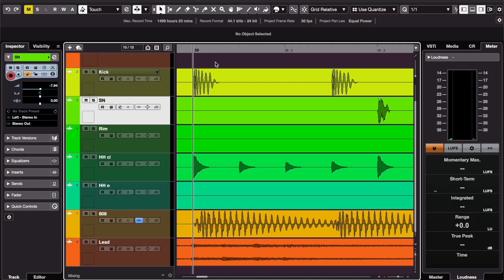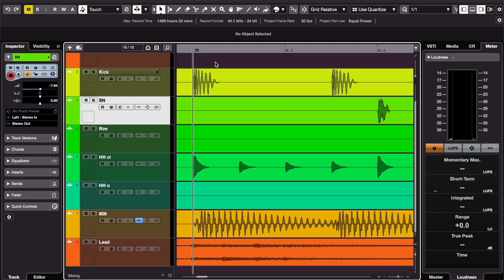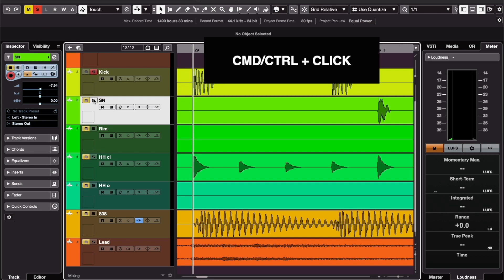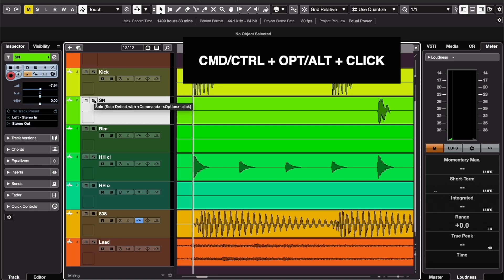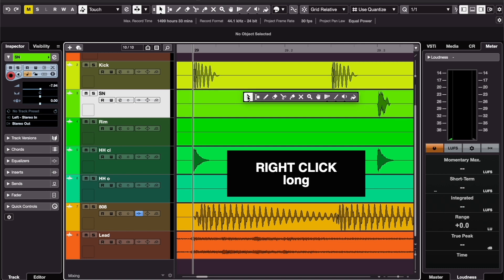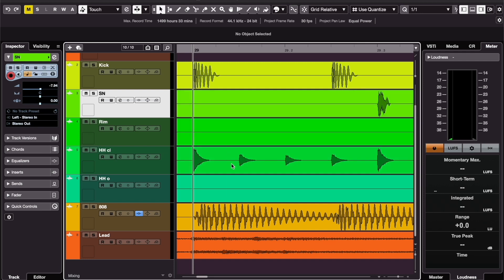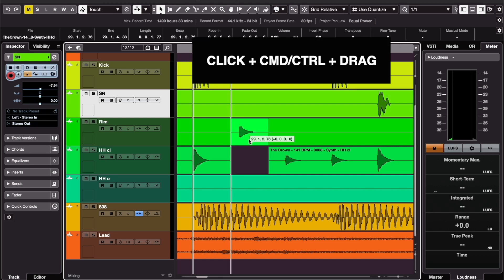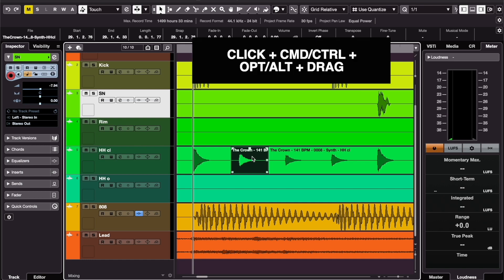SHORTCUTS PART 1 | Quick Tip Cubase 11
Quick Tip for Cubase 11: how to work with shortcuts (part 1)